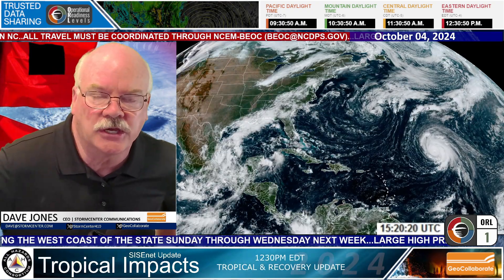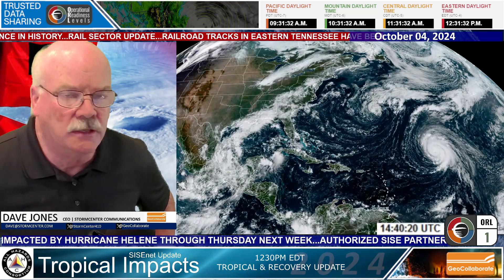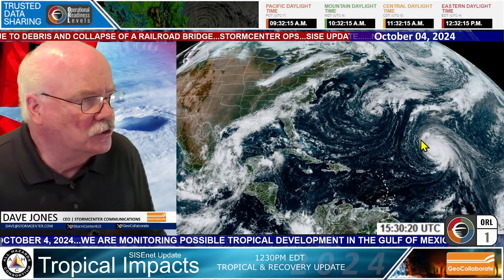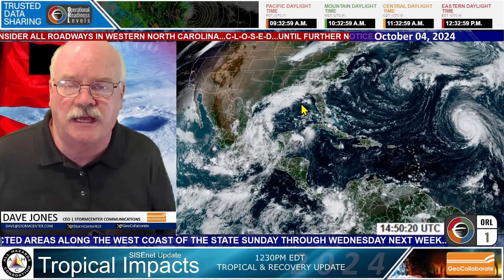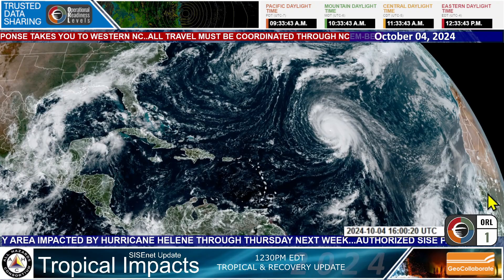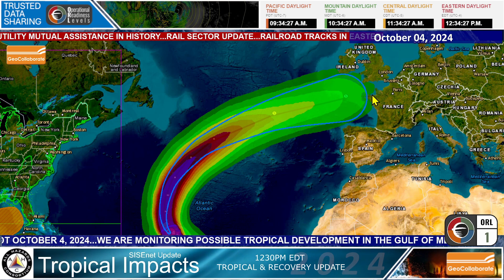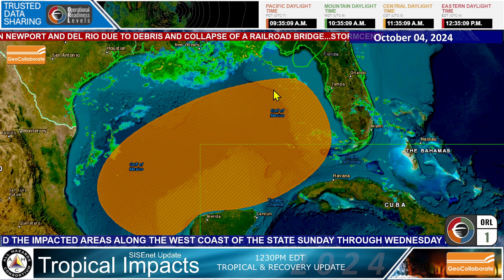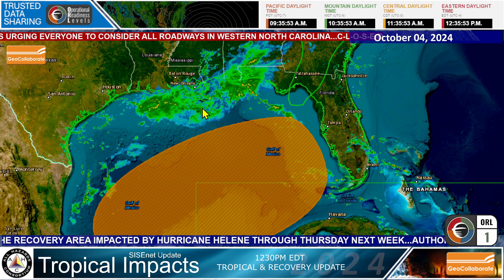20241004 GeoCollaborate Tropical Update SISE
Tropical update for the SISE. Tropical development is possible over the next 7 days. GeoCollaborate is monitoring the situation and will produce video updates whenever there is the chance of tropical development that could impact the United States.